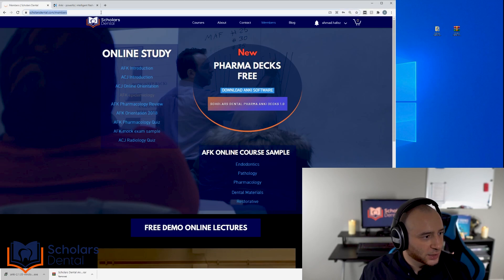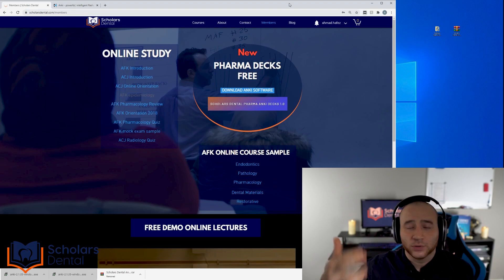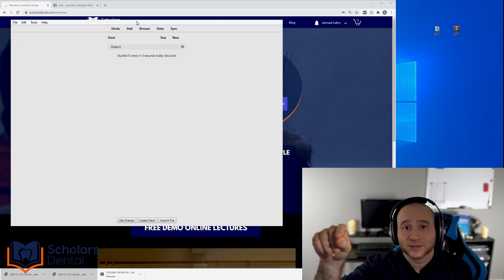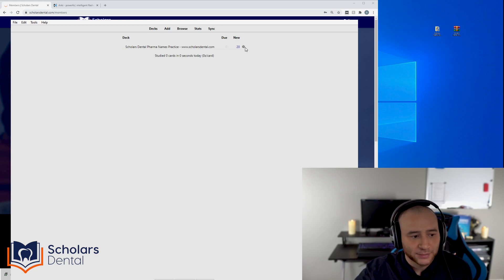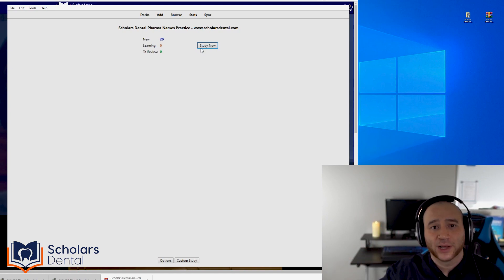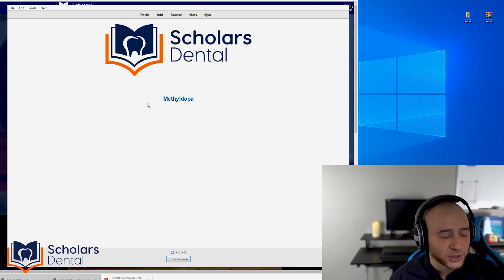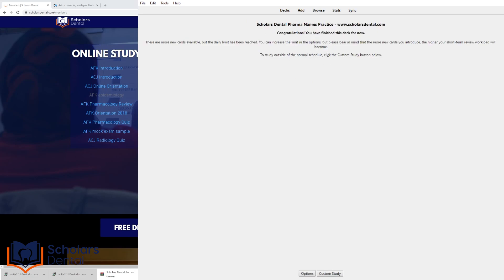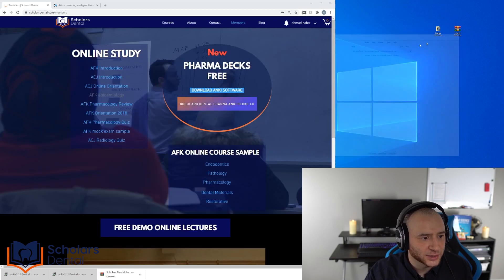Free AFK/ACJ Study Tool: Anki Tutorial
Basic Science Textbook
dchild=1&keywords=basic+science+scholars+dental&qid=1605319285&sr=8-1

Check out this awesome software that will help with your pharma studies. The best part is it's free. Yup free!

Chapters:
0:00 Intro
0:46 How to Use/Download Anki
8:18 Examples on Anki
14:19 Outro & Summary